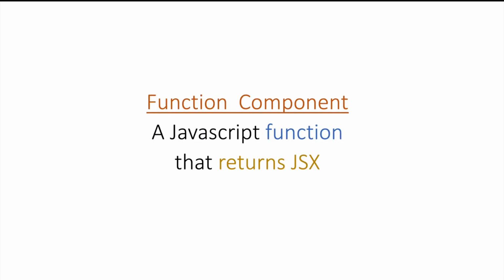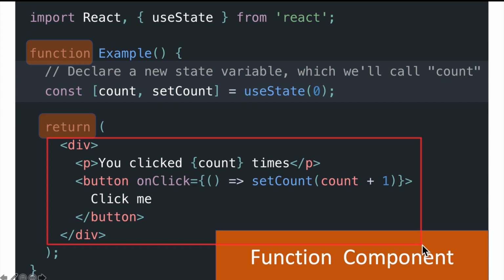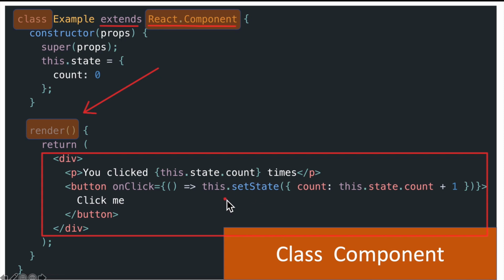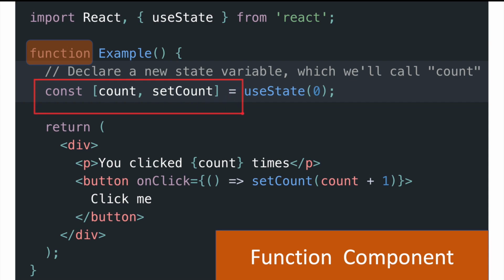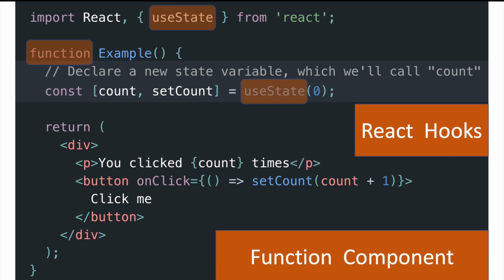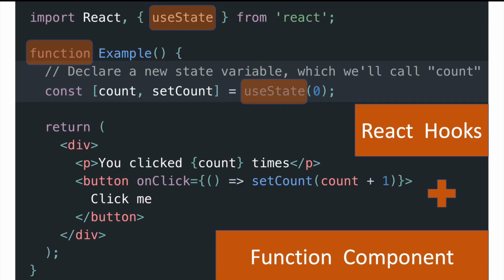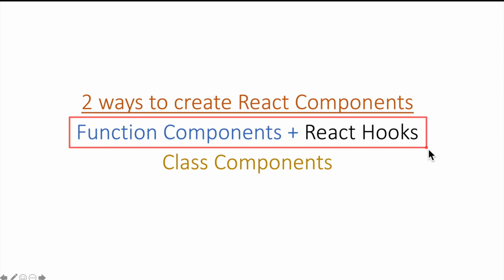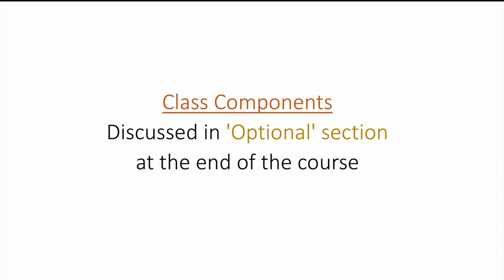4.3 React - Functional Components vs Class Components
Functional Components vs Class Components